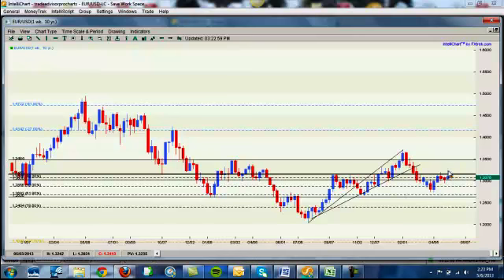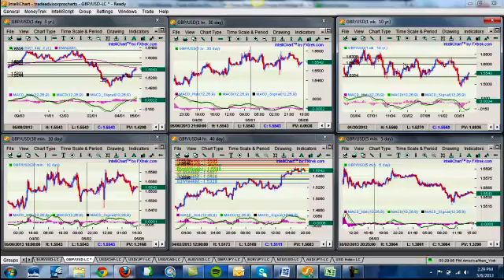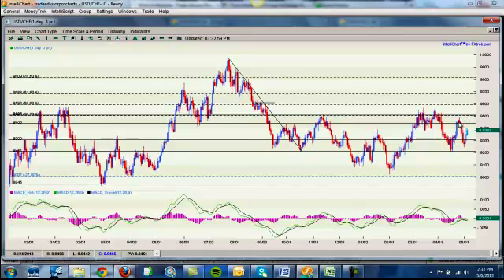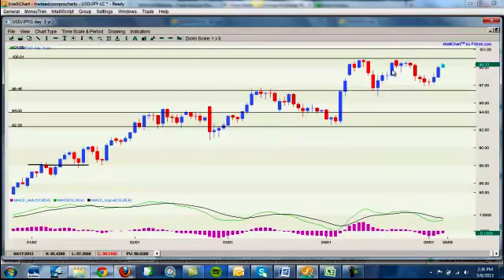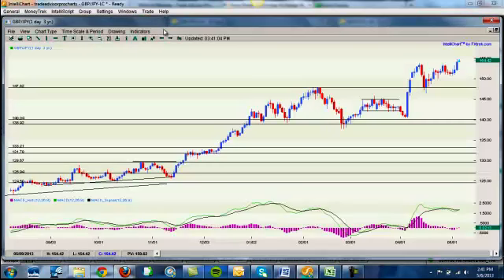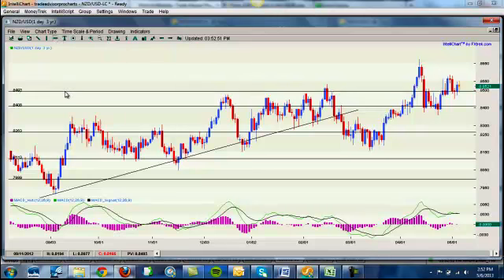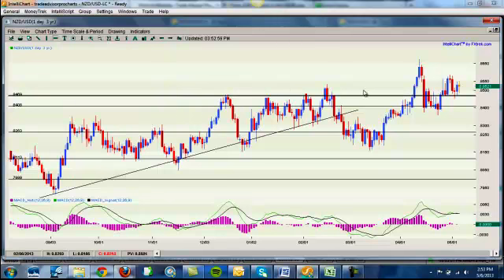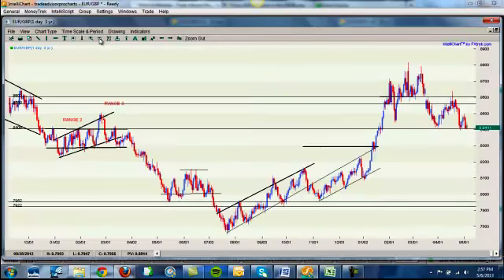Forex Market Preview May 6 2013 - Learn to Trade Forex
- Get free Forex trade alerts and market analysis daily here.

learn to trade the market
forex sniper pro
forex robot
forex signal service
forex megadroid robot review